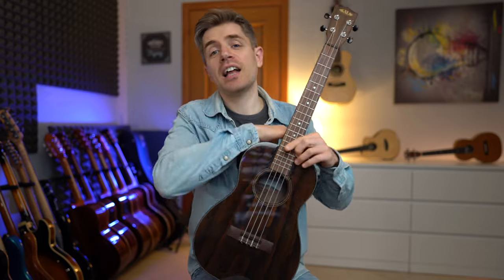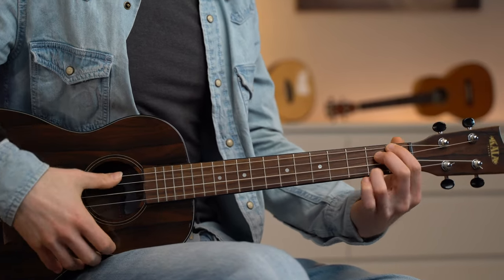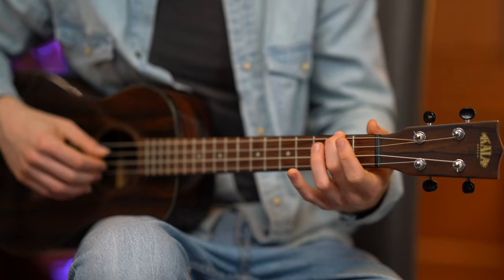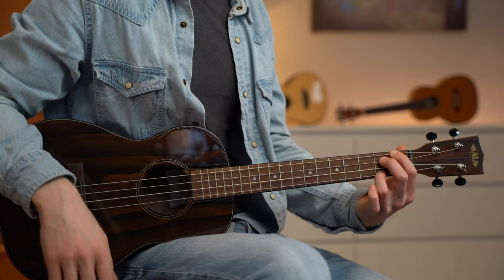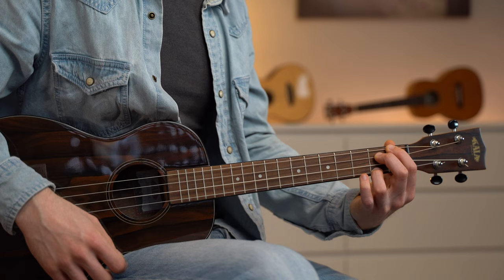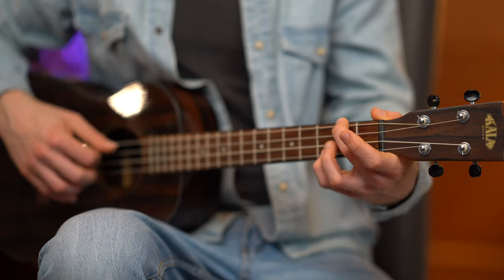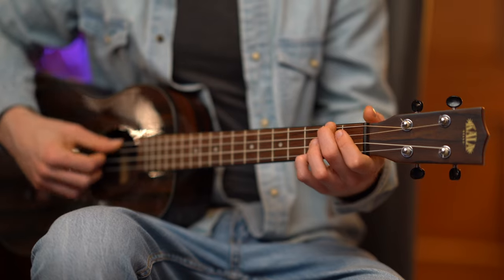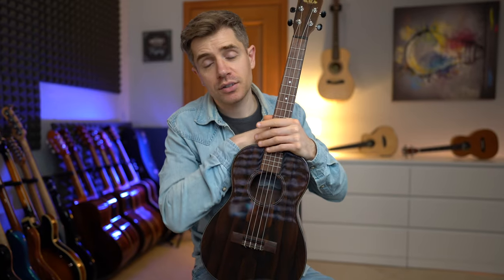Beautiful Spanish Baritone Ukulele ...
🎸Join Our Daily Uke Challenge Here!🎸